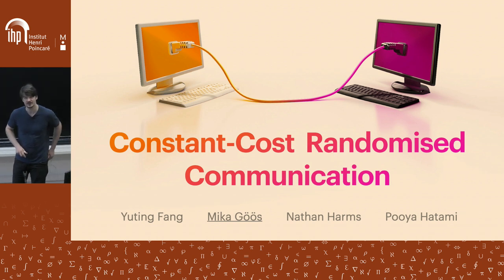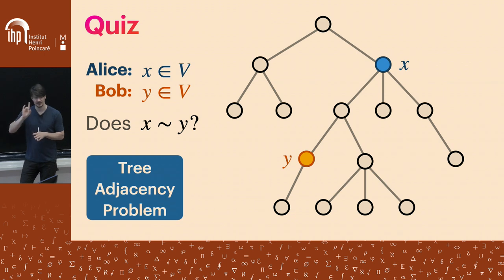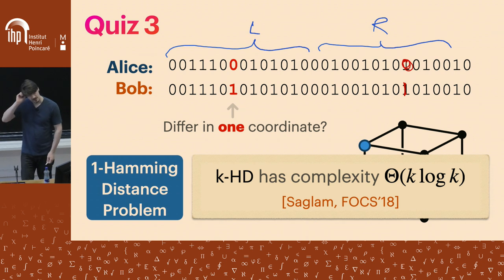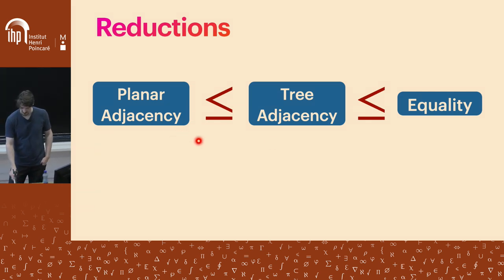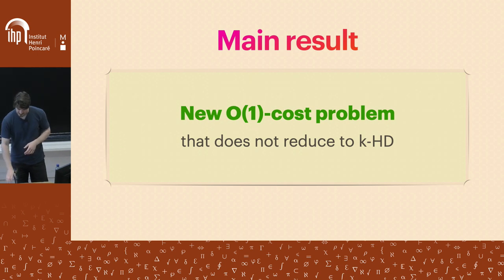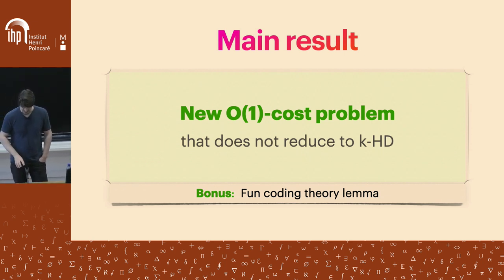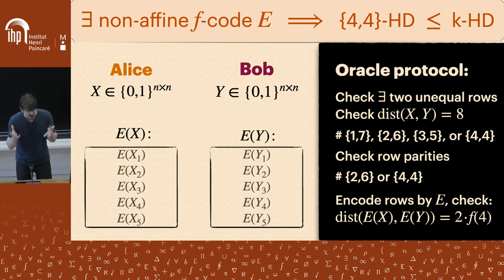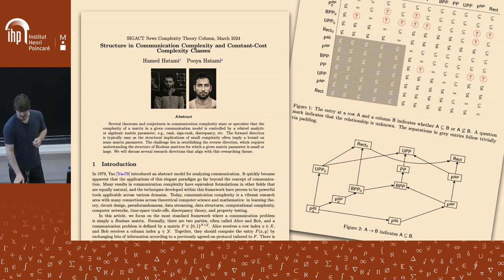Constant-Cost Randomised Communication - Mika Göös (EPFL Lausanne)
Some of the most extreme examples of the power of randomness in computing come from communication complexity, where shared randomness can allow two parties to solve non-trivial problems with communication cost independent of the input size. The textbook example is the Equality problem, where two parties hold n-bit strings x and y, respectively, and they wish to decide whether x = y. While n bits of deterministic communication are necessary, there is a randomised protocol that communicates only 2 bits. Can we characterise all communication problems that admit such hyperefficient protocols? We discuss recent progress and open problems.

Based on joint work with Yuting Fang, Nathaniel Harms, and Pooya Hatami.

In the context of the "Probabilities in Theoretical Computer Science" Year 2023-24 of GDR IFM, a one-day conference who took place in 2024 at the IHP. The event featured seven invited talks.